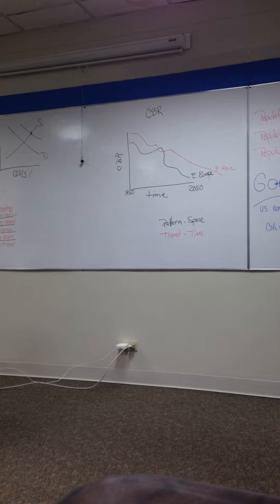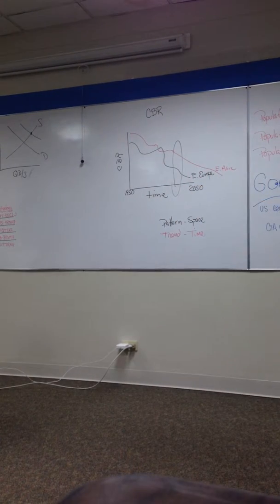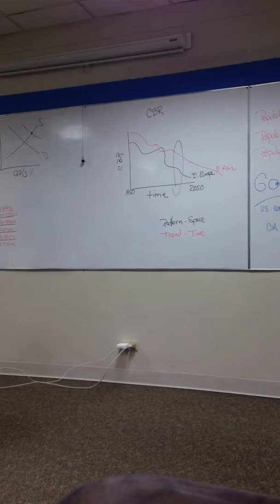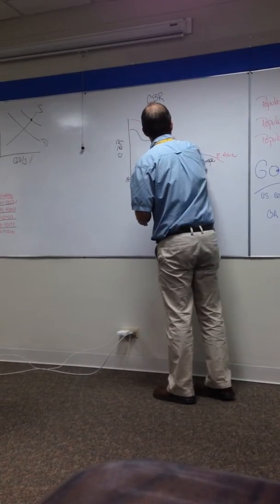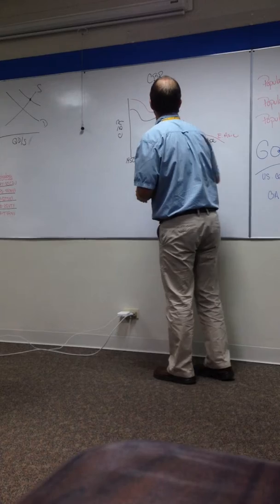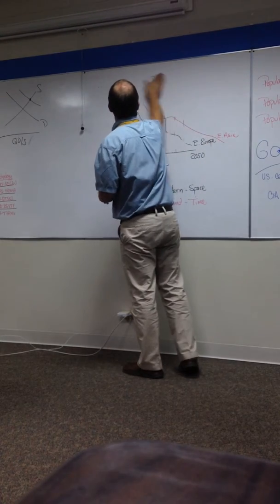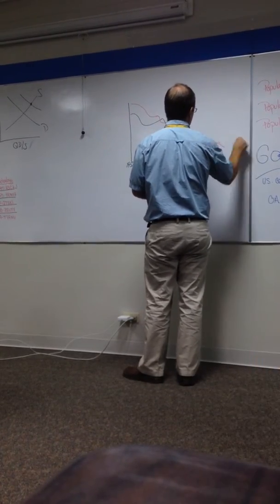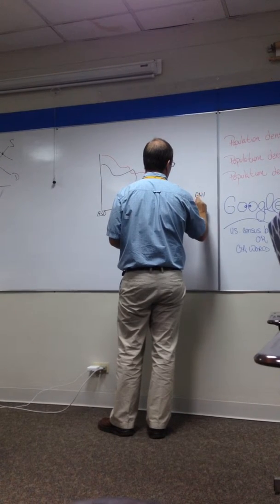Trends and Patterns